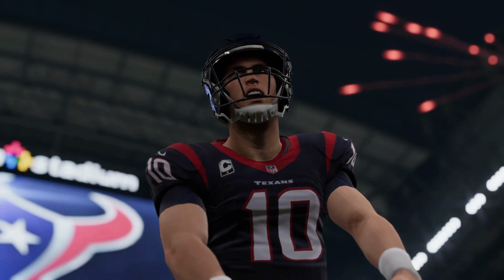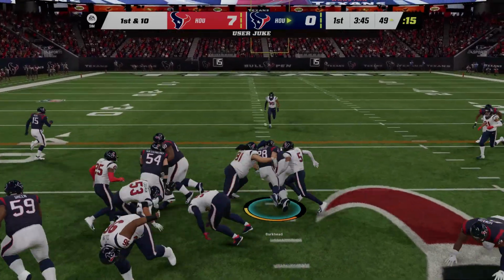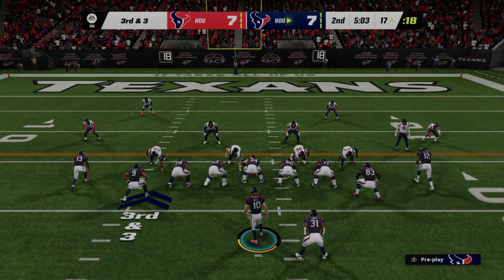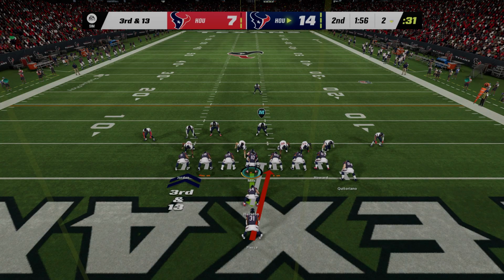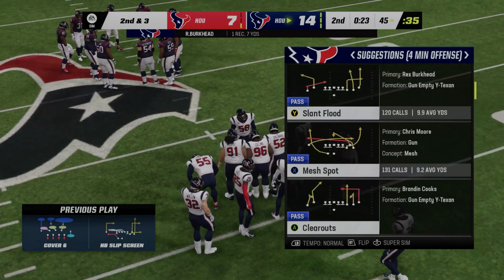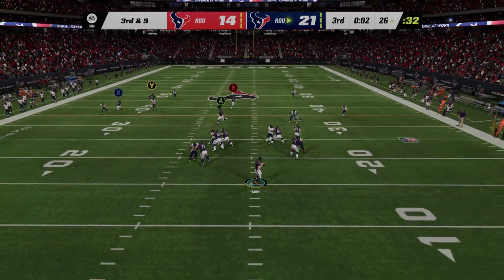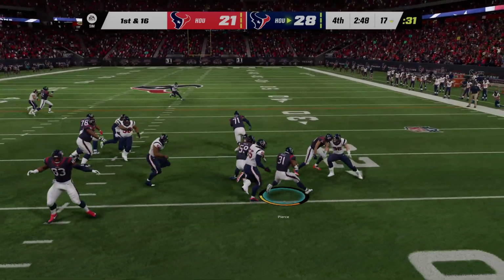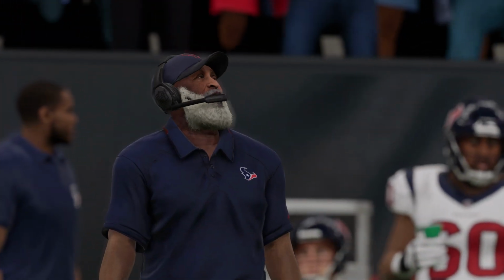Madden NFL 23 Texans vs. Texans (All-Madden) (Texans Offense Only)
Madden NFL 23 Texans vs. Texans (All-Madden) (Texans Offense Only) [4K, 2160p, UHD, PC] The Houston Texans vs. The Houston Texans